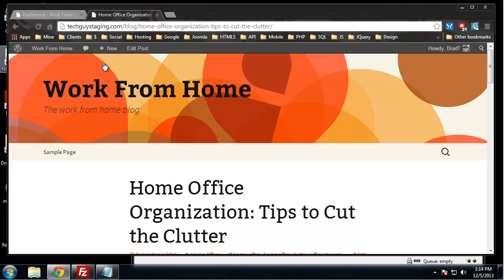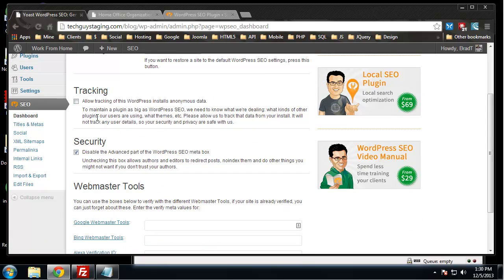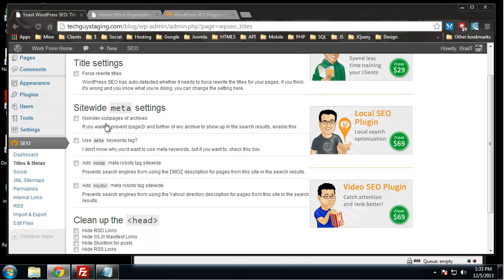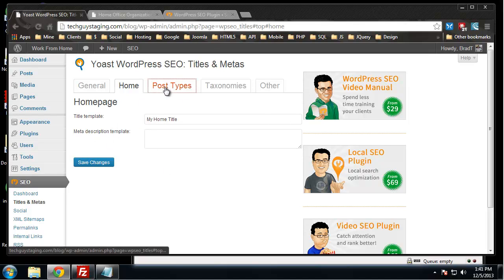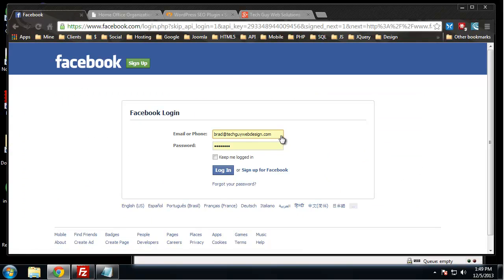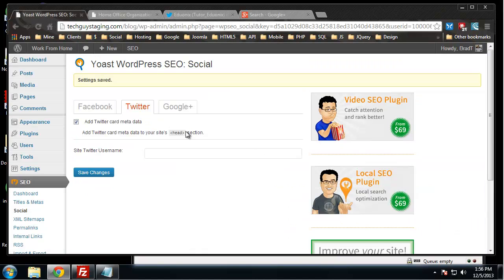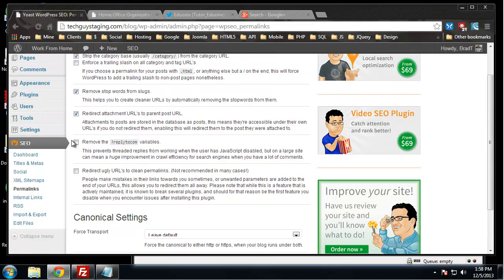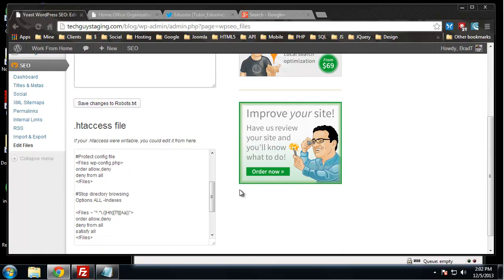Cours 6 Yoast Wordpress